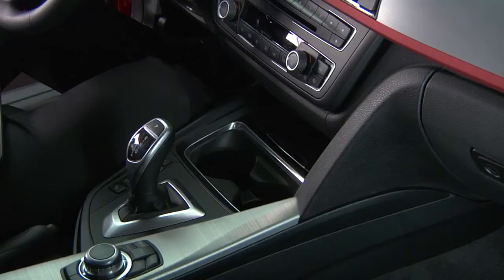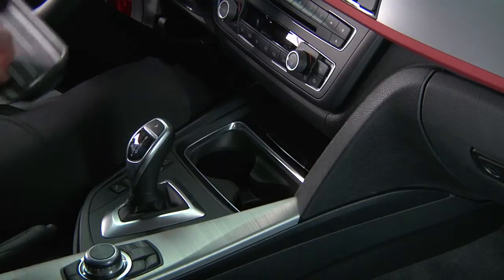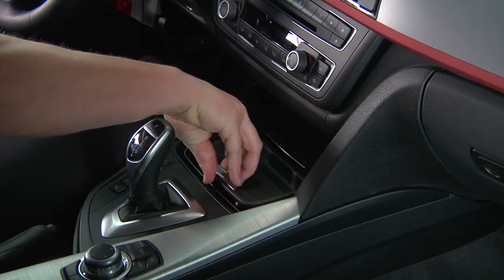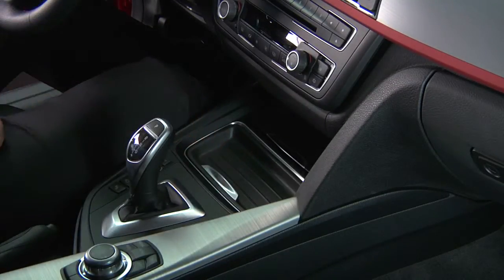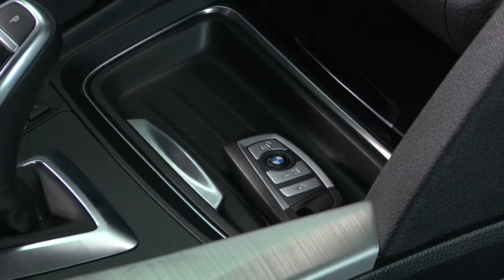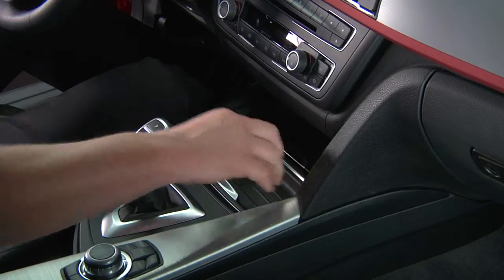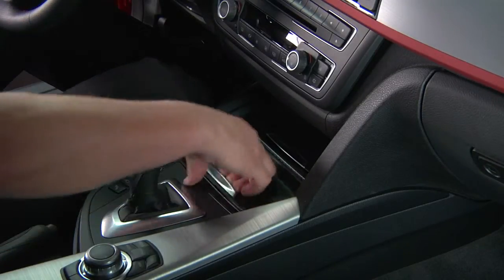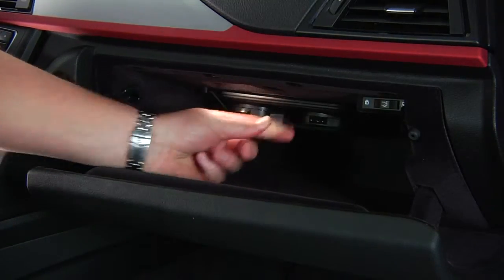BMW Cup Holders and Cover Plate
In this video, learn how to use the cup holder for additional storage by employing the storage tray.